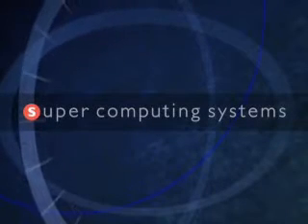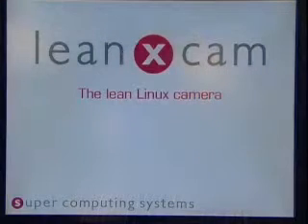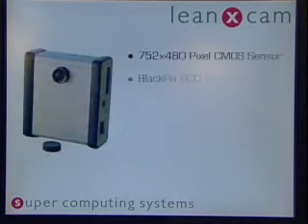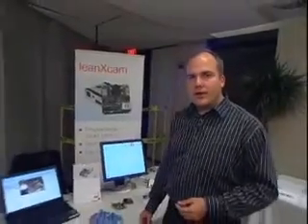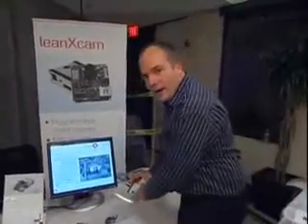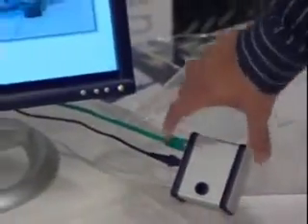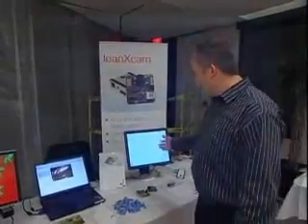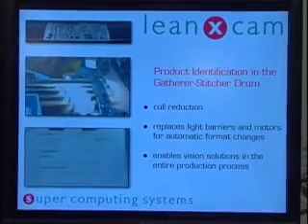Super Computing Systems LeanXcam Featuring Analog Devices' Blackfin Processor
Demo of Super Computing Systems' LeanXcam low cost DSP camera board for industrial applications.  The camera is based on the Blackfin processor from Analog Devices running uClinux.